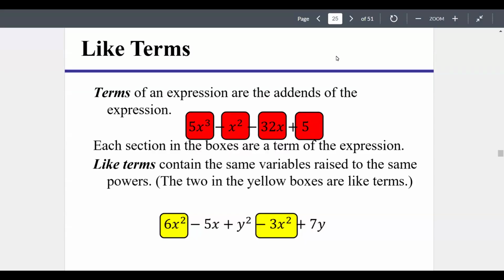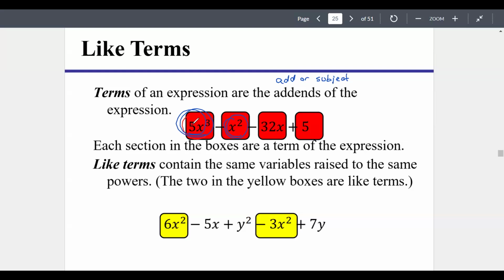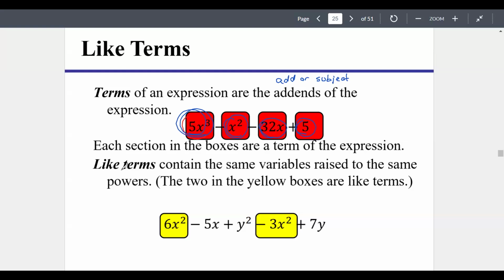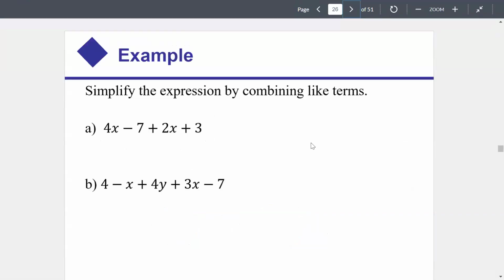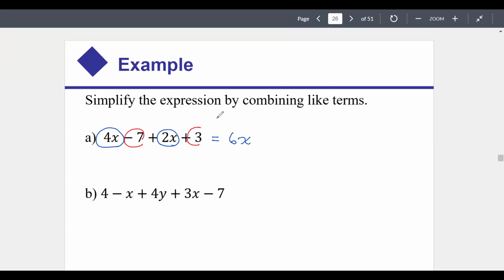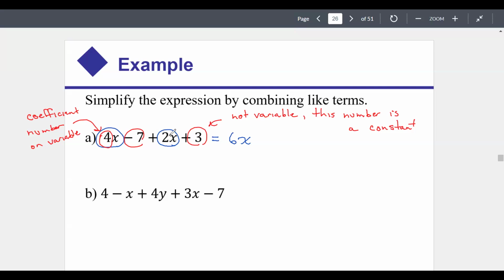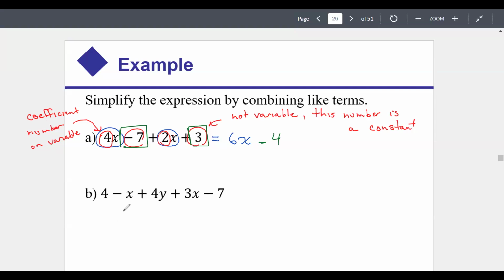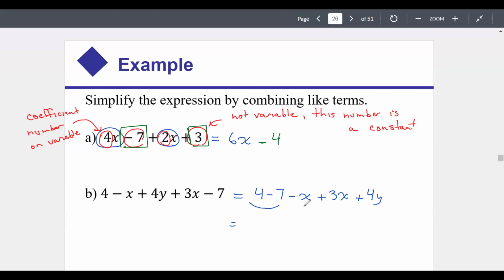College Algebra: Section 1.1 - Like Terms